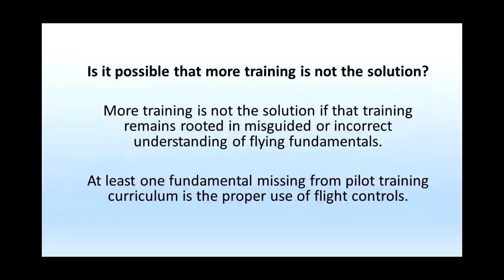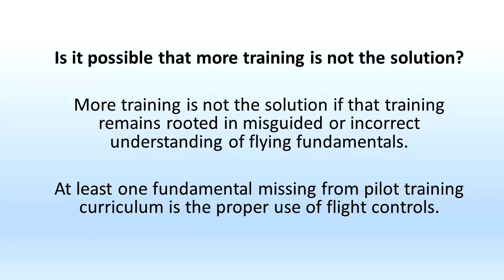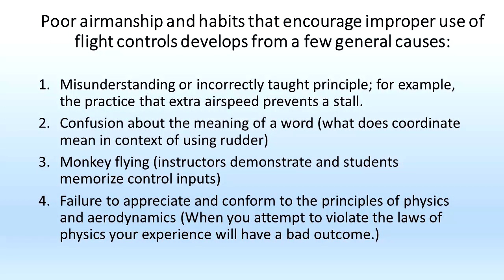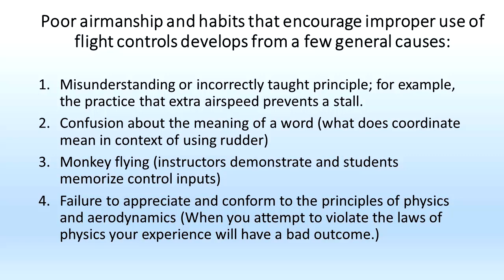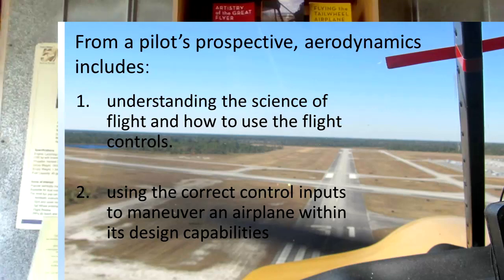Airmanship and Aerodynamics Part I Flight Maneuvers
In a three part series, Jim Alsip Master CFI-Emeritus shares the relationship between airmanship, commonly referred to as stick and rudder skill, and aerodynamics. Understanding this magical relationship will make you an accomplished airman, a superb pilot, a great stick.
   In Part I, Jim will ask you to reflect on flight maneuvers and how they are taught; Part II is a discussion about using the flight controls. Parts one and two will give you a deeper understanding of how airmanship relates to aerodynamics.  In Part III, your expanded appreciation for aerodynamics will challenge how you fly an airplane.
   Please, do not expect these videos to teach you step by step to fly maneuvers. Instead, Jim invites you to ponder your understanding of using the flight controls; be thoughtful about your habits; be honest about your ability to use stick and rudder.

This video is one in a series of Hangar Talks that share with you some of the key points developed in Jim’s books Flying the Tailwheel Airplane, Artistry of the Great Flyer and A Pilot’s Guide to Airmanship and Aerodynamics.  They can be purchased at Amazon.com. If you enjoy watching the Hangar Talk videos, and you want to learn about stick and rudder skills, you can take advantage of the resources presented on Jim’s website: dylanaviation.com.